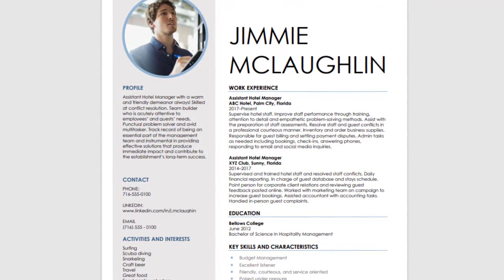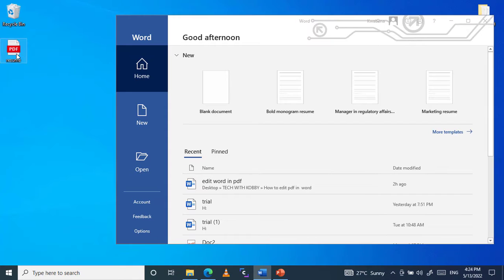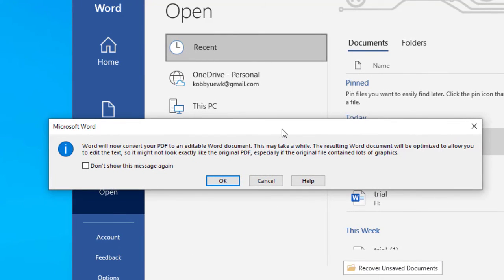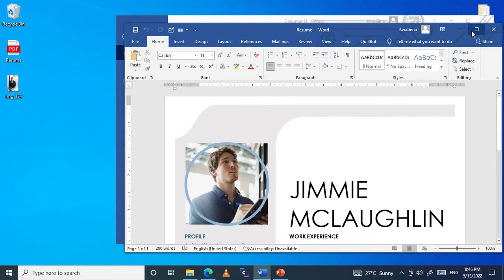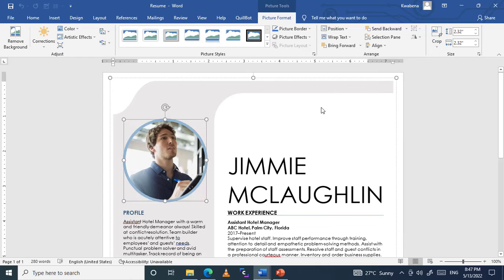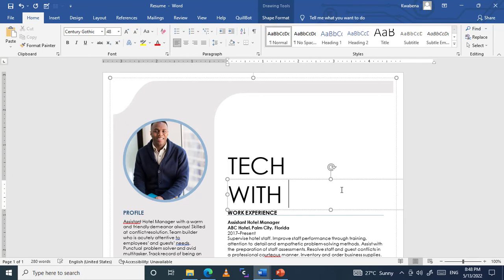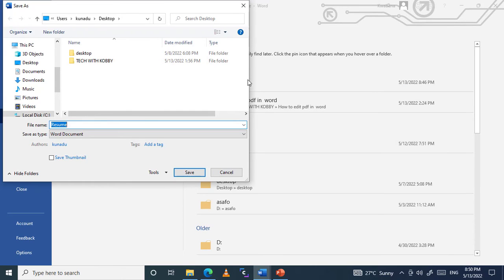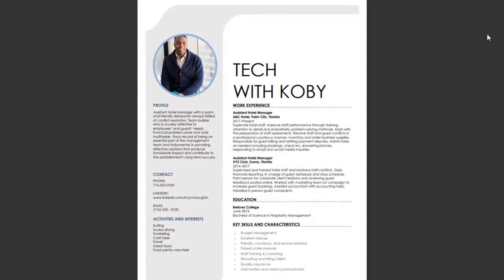How to Edit PDF File in Word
This video shows how to easily edit an Adobe PDF file using Microsoft Word. Open the PDF, make edits, and then save as a PDF again.